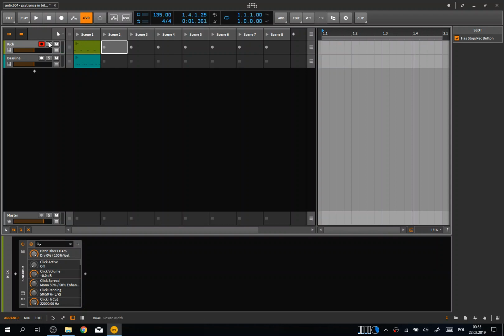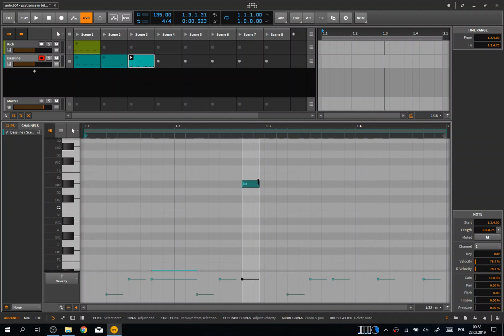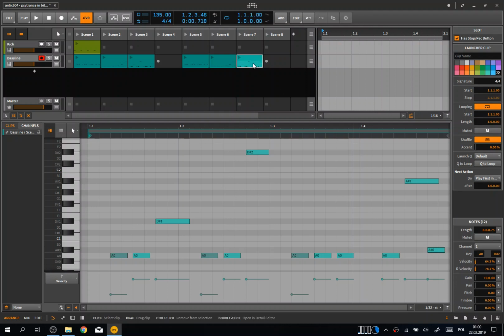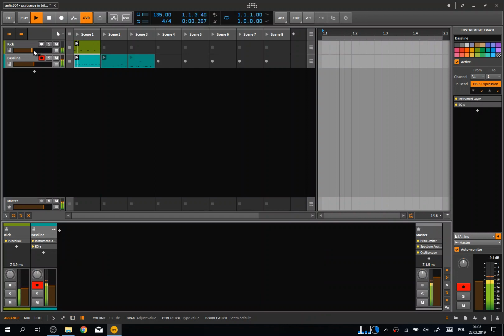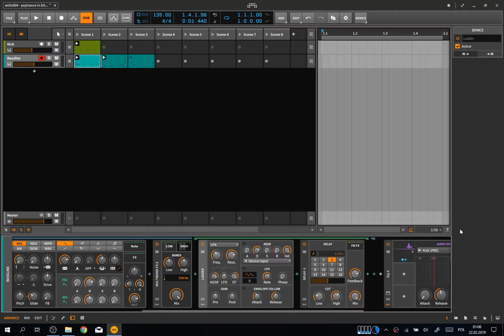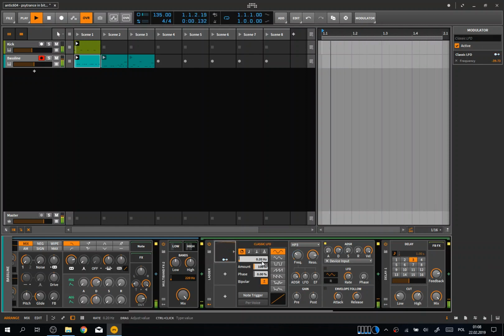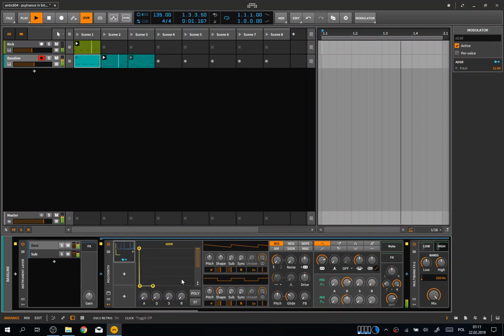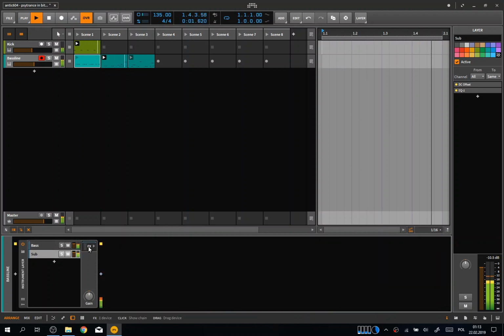04 adding movement & life to the bassline